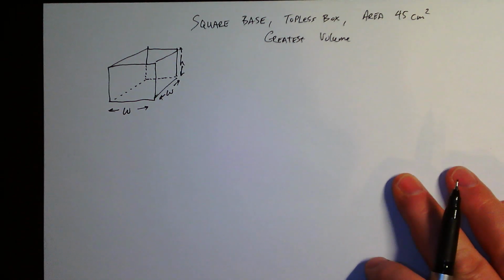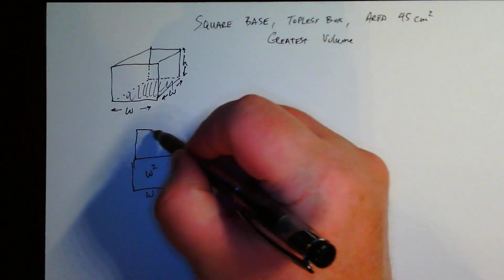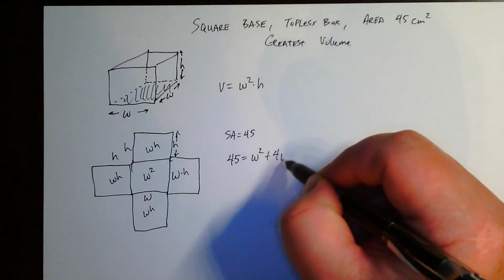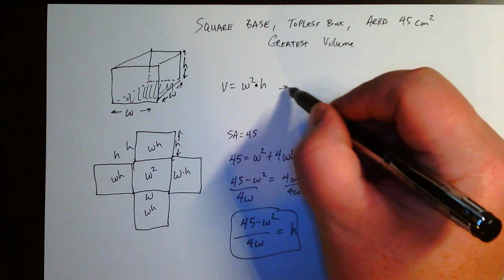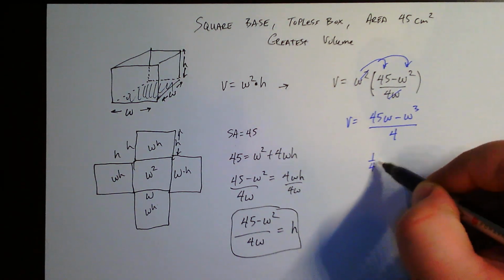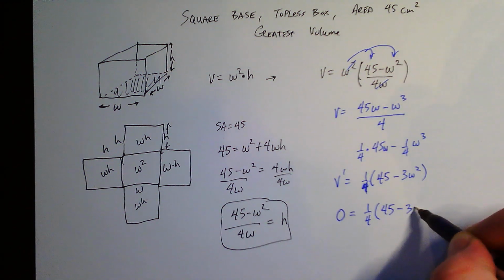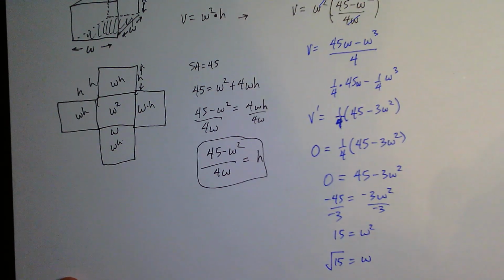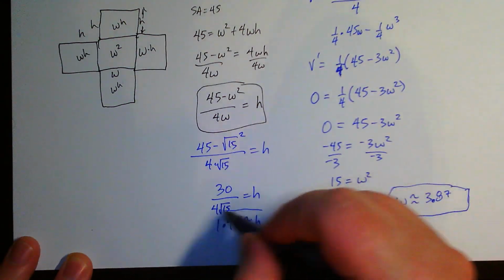How to Solve Optimization of a Box with Calculus?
In this video we tackle how to find the maximum volume of a box that has a surface area of 45 cm^2.